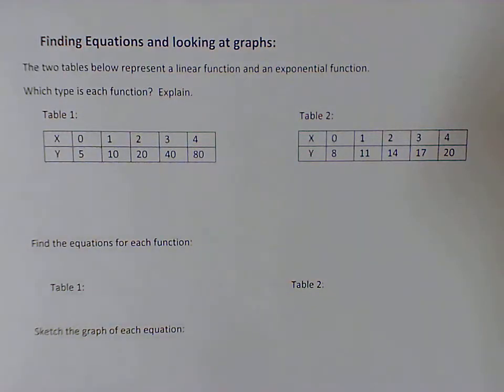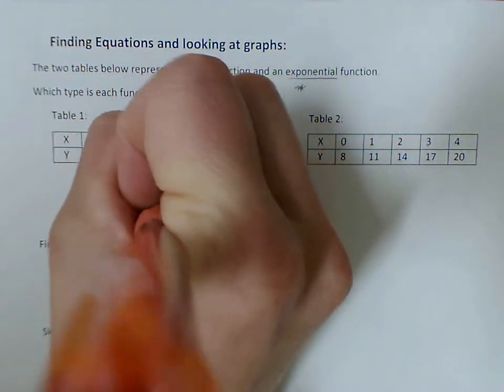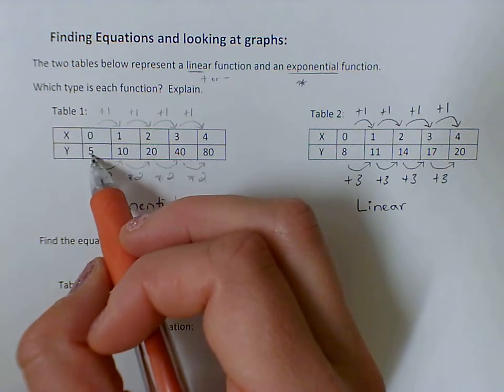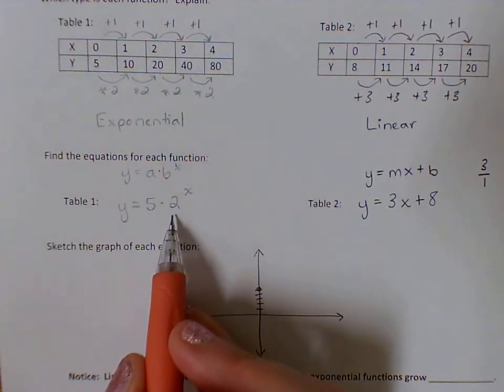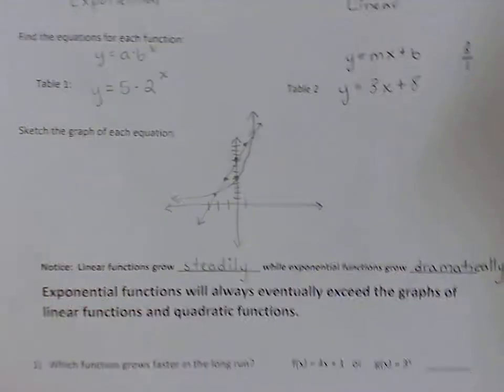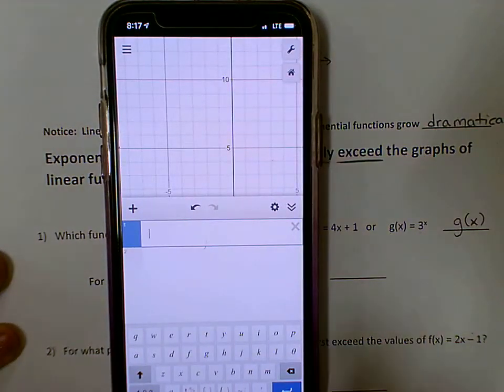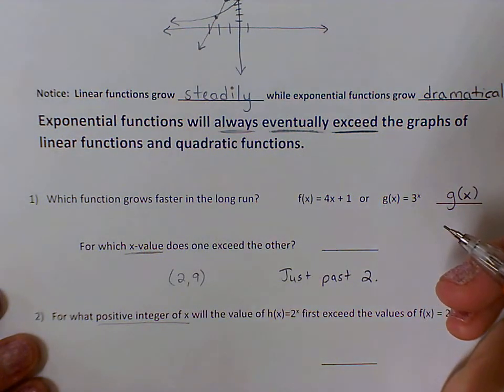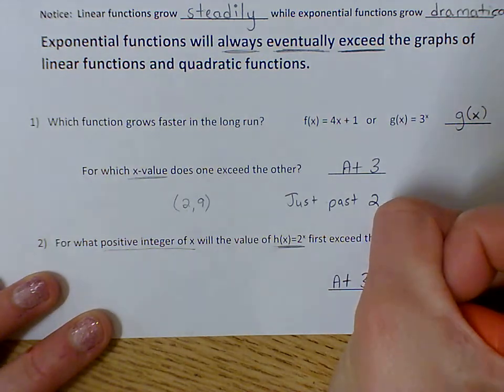Linear & Exponential Functions - Finding Equations and Comparing Graphs